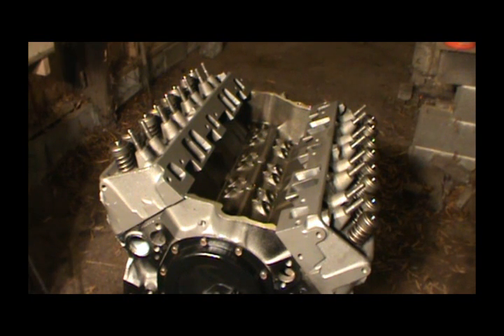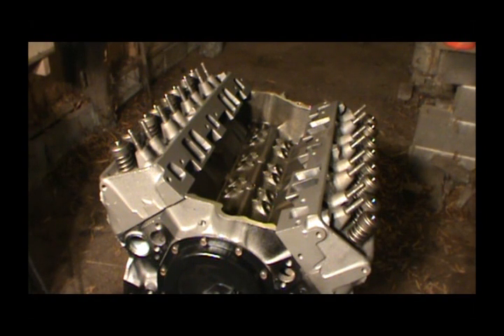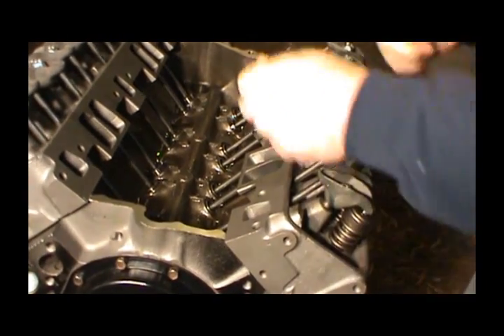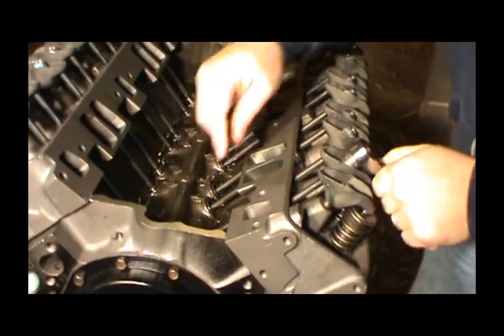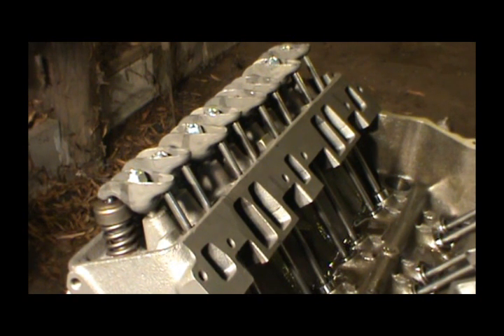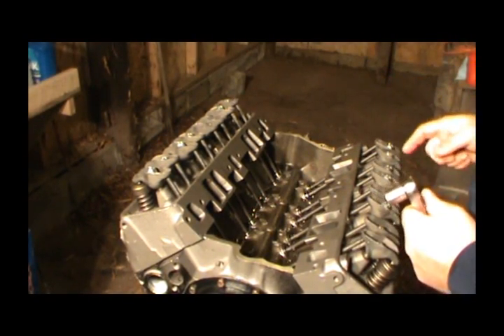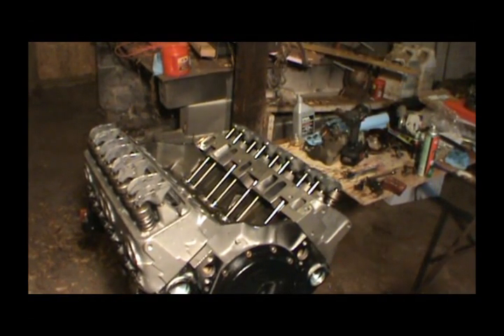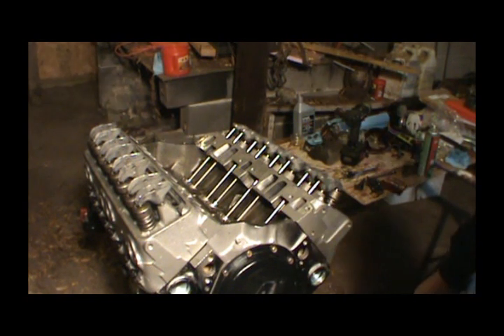Chevy 350 Engine Rebuild Part 7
Installing Lifters, Push rods, & rocker arms.  Also, adjusting rockers.  This is part 7 in a multi-part series on rebuilding this engine.